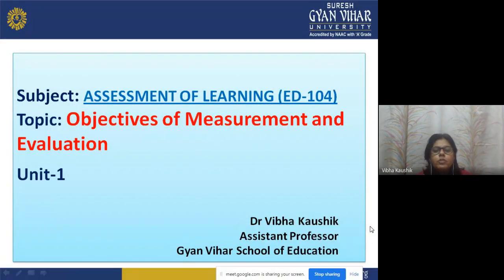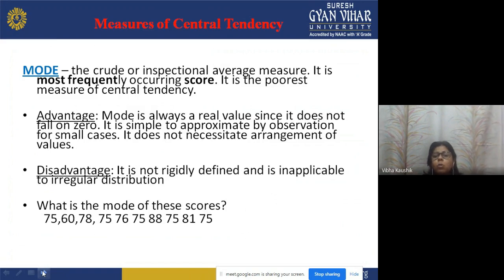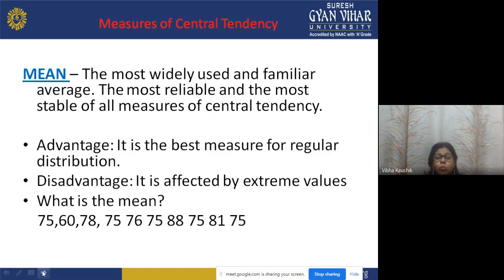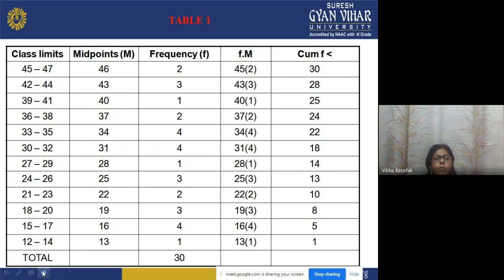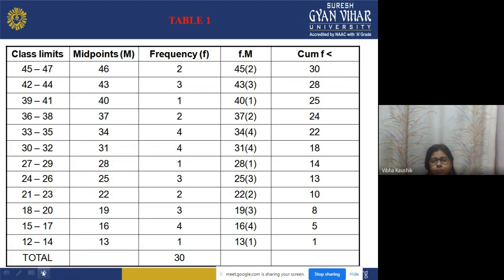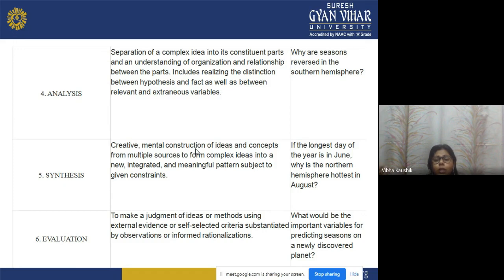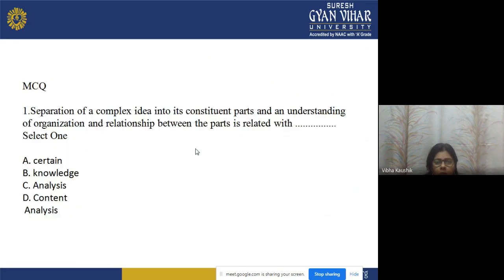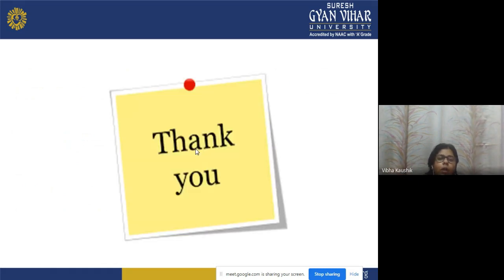assessment of learning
Criterion and Norm-Referenced Tests, Criterion tests serve to identify to what extent the individual’s performance has been met in a given criterion. Norm-Referenced Tests compare a student’s performance with the performance of other students in the class. The concept of measure central tendency